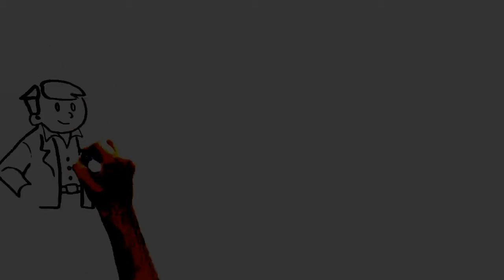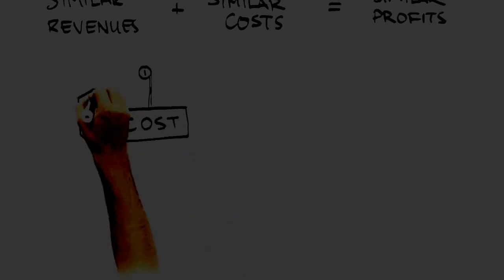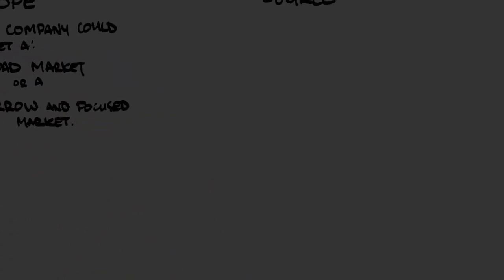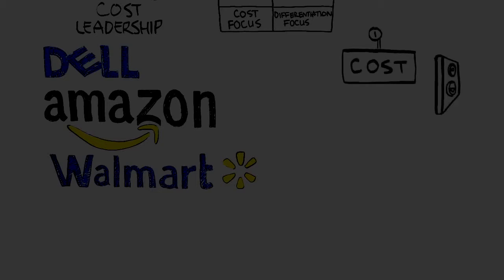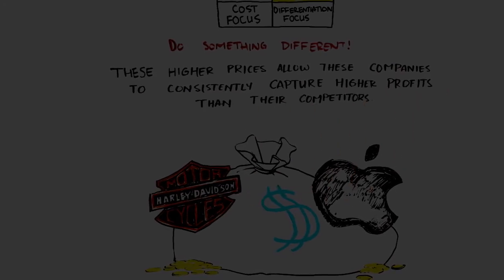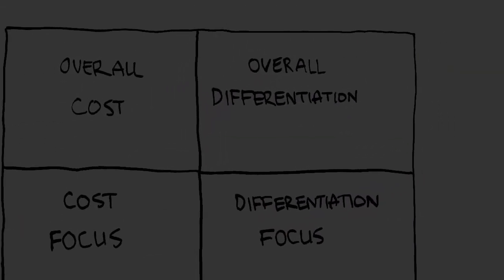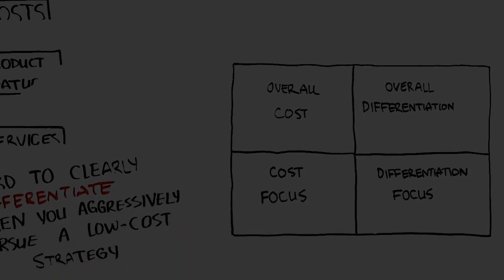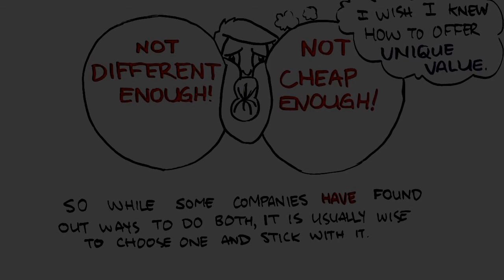heluva good clam dip